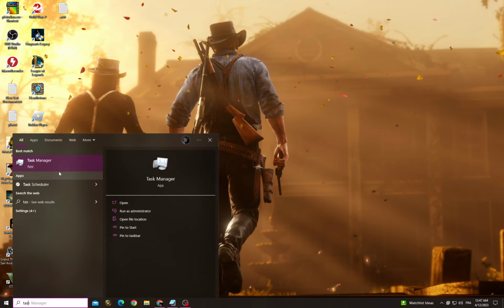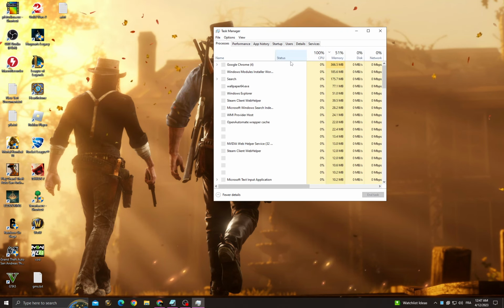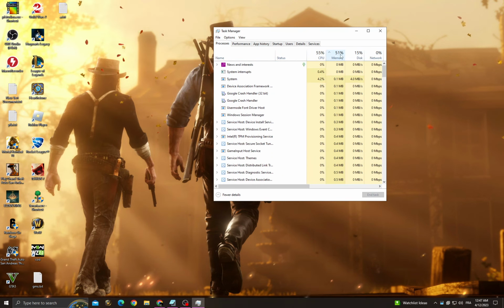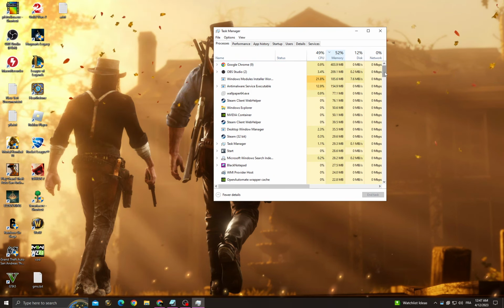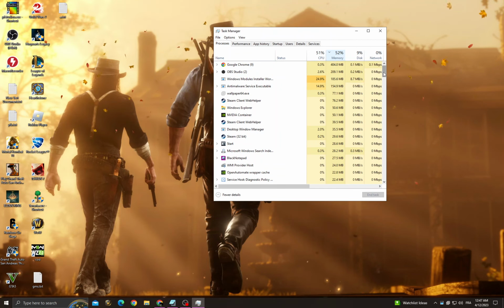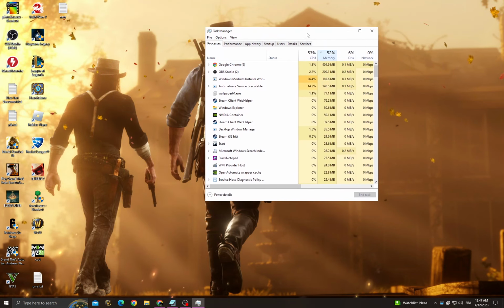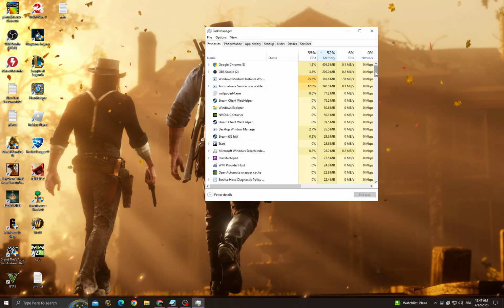How to Solve EA Sports PGA tour Loading Screen| Fix PGA tour Loading Stuck | Simple Solution 2025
How to Solve EA Sports PGA tour Loading Screen| Fix PGA tour Loading Stuck | Simple Solution 2023

in this video we discuss :